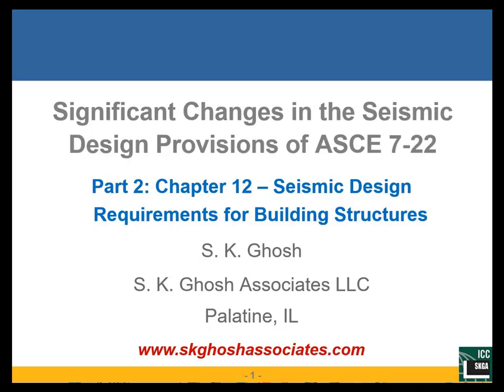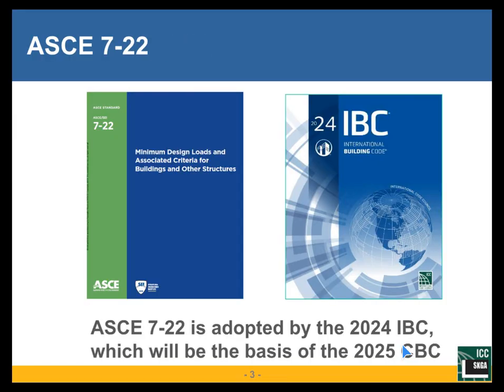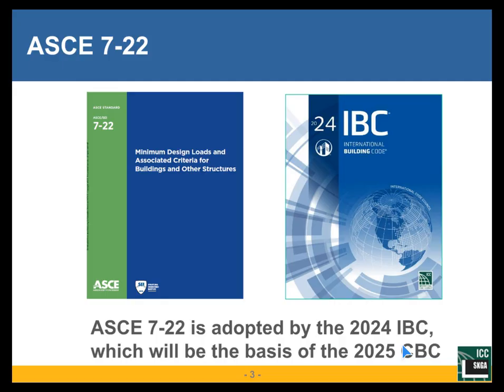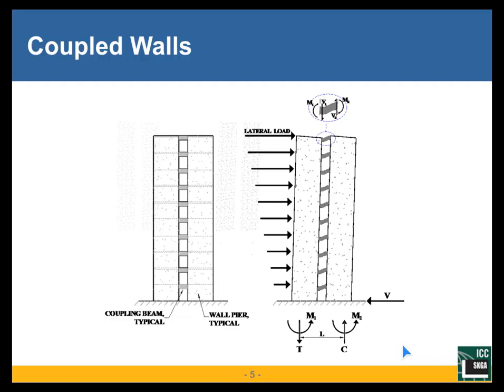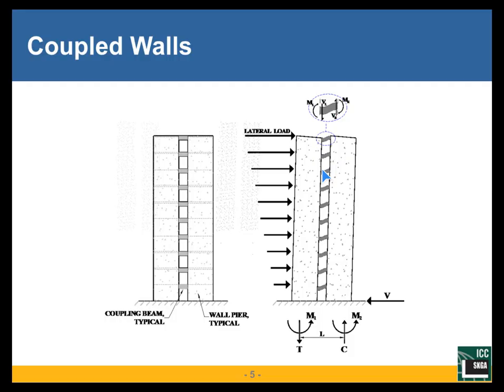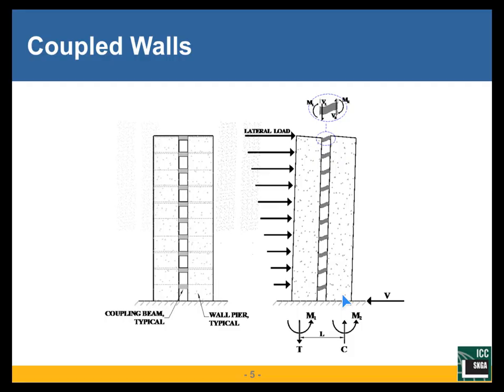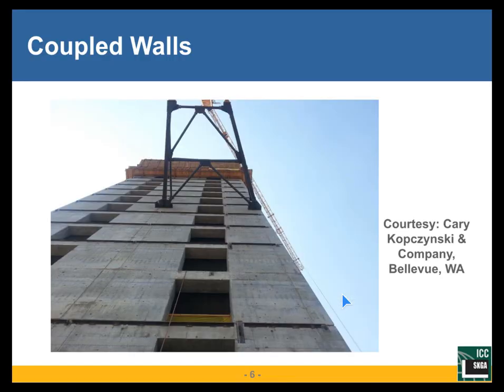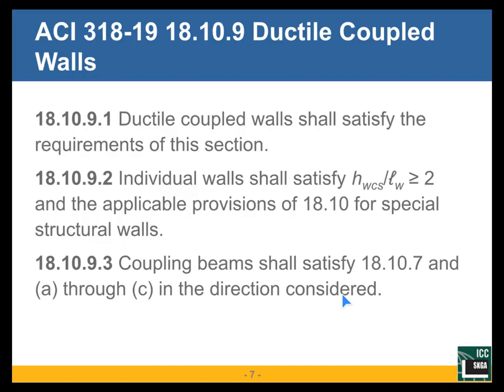PART 2 - Seismic Design Provisions of ASCE 7-22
ASCE 7-22 is adopted by the 2024 IBC, which will be published later this year. The changes from ASCE 7-16 to ASCE 7-22 are so numerous and so substantive that learning about them needs to start now. The chapter on flood loads is the only chapter that has escaped any change. There are huge changes in snow load, ice load, and tsunami load provisions. There is a whole new chapter (32) on tornado loads. Risk Category III or IV structures located in the tornado-prone region shown in a figure are required to be designed and constructed to resist the greater of the tornado loads determined in accordance with Chapter 32 or the wind loads determined in accordance with Chapters 26 through 31. The changes in Chapters 11-23 on earthquake loads and Chapters 26-31 on wind loads are many and many of the seismic changes mark significant departures from past practice. ASCE 7-22 load combinations and importance factors are also quite different because of changes in the loads chapters.

This four-part webinar focuses on the seismic design provisions (Chapters 11 through 23) of ASCE 7-22 and introduces the major changes to attendees, explain the changes and discuss their impact.

Part 1: Chapter 11: Seismic Design Criteria
Part 2: Chapter 12: Seismic Design Buildings
Part 3: Chapter 13: Seismic Design of Nonstructural Components
Part 4: Chapter 14 - 15: Seismic Design of Nonbuilding Structures and Material Specific Requirements